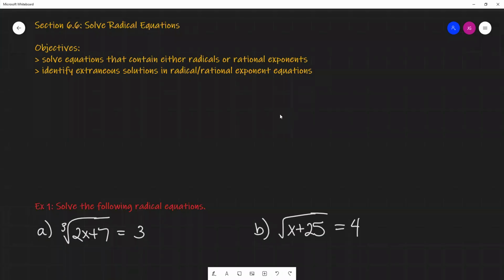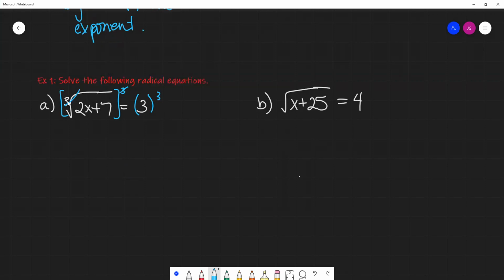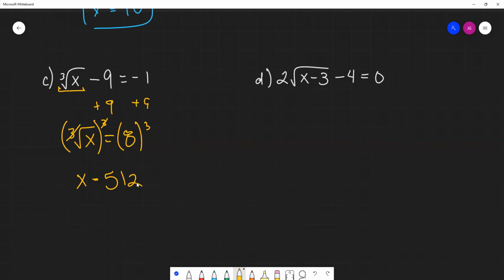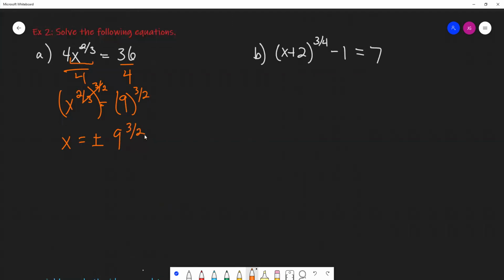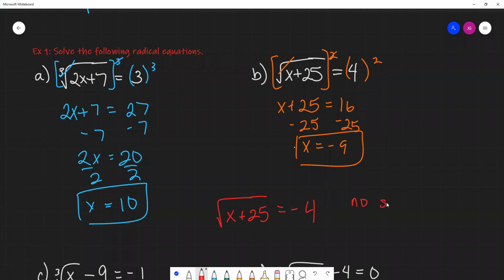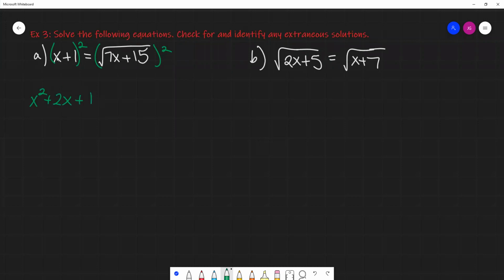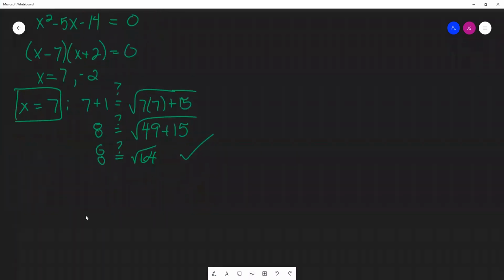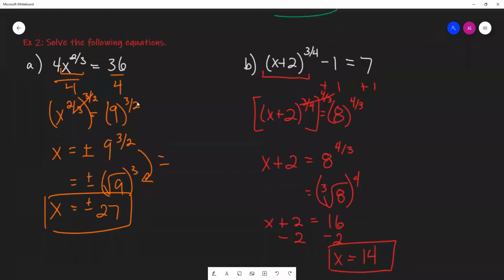Alg2 Section 6.6: Solve Radical Equations